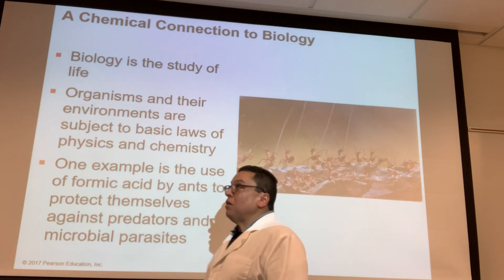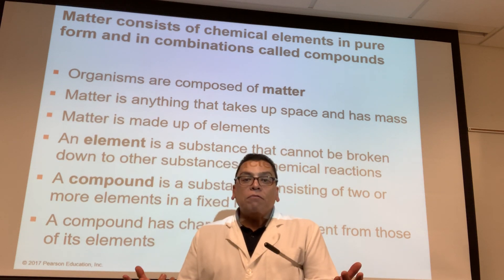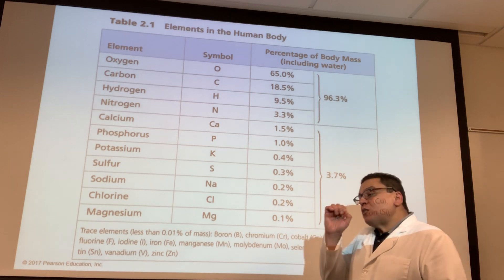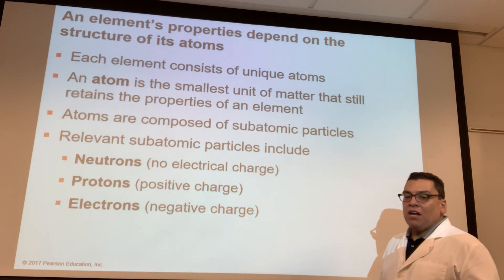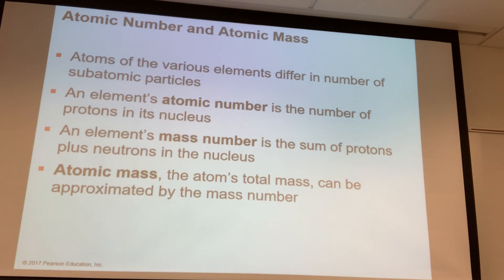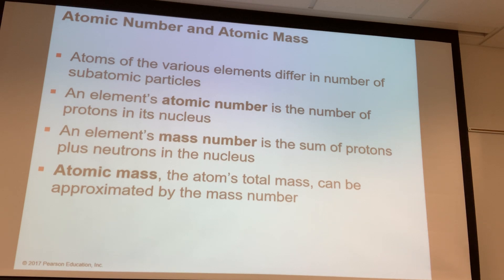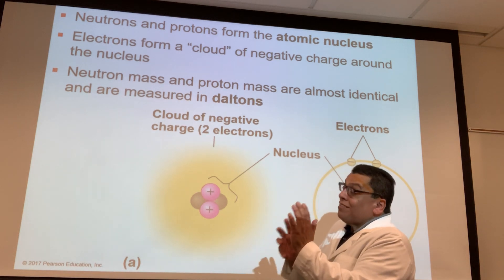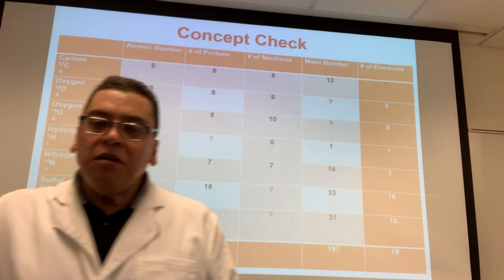Yasser Saad-Chemistry Introductions-The Atom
Chemistry Introductions-The Atom